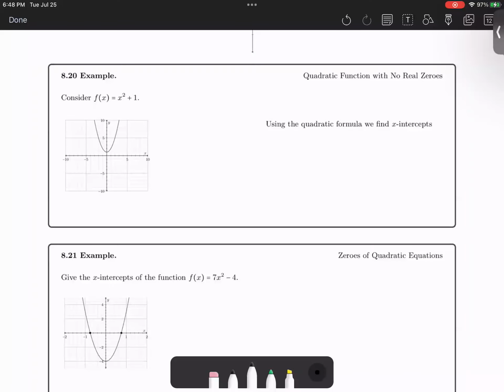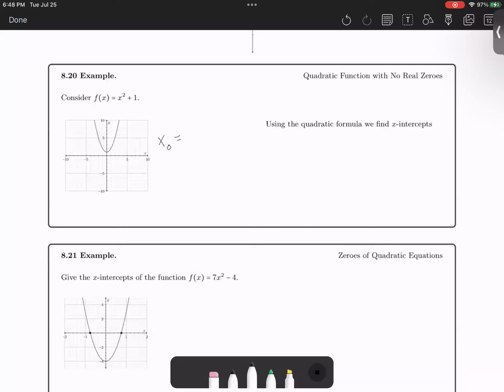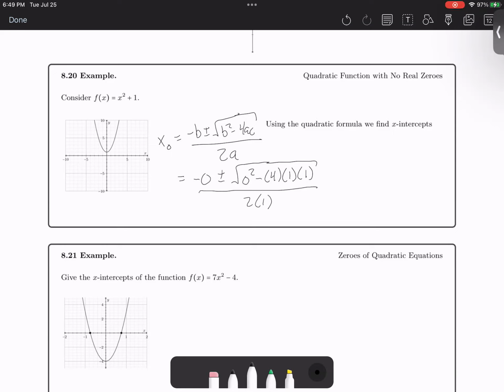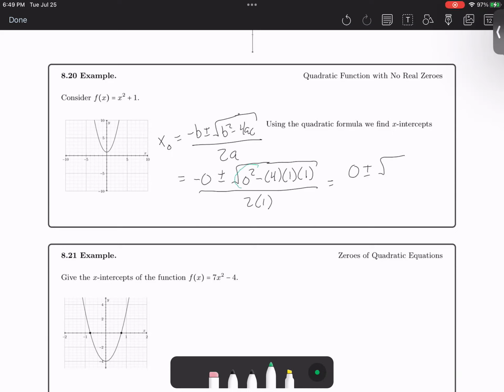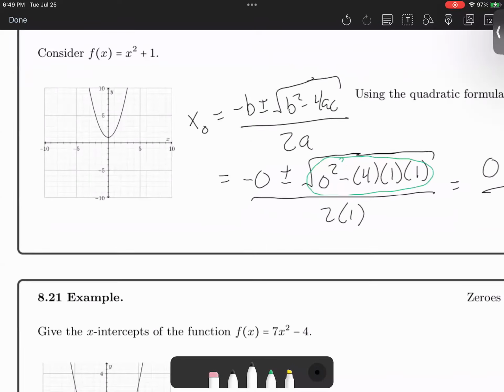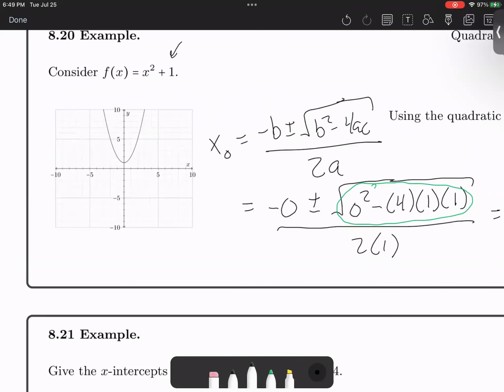Example 8.20 (Quadratic Function with No Zeros)